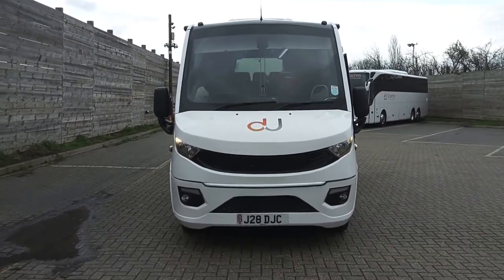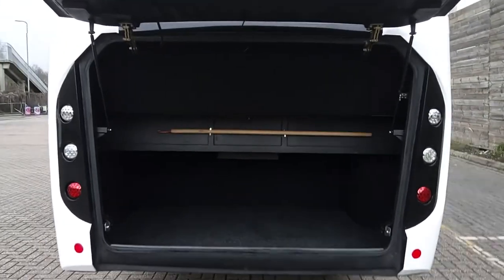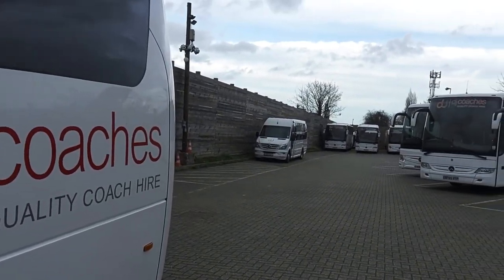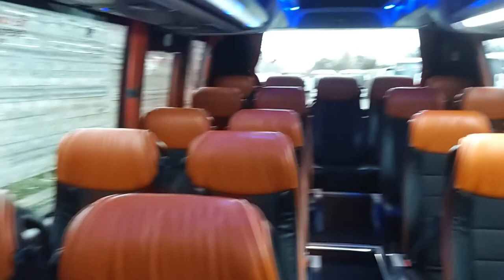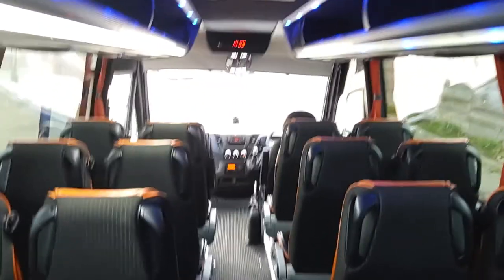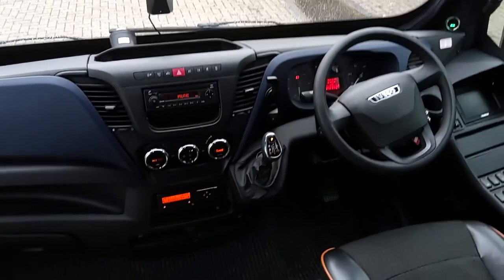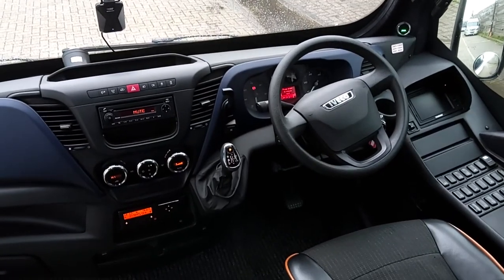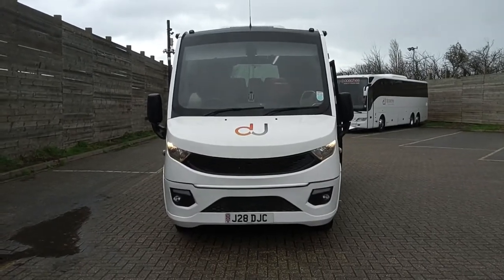J28 DJC - 2017 (17) Iveco Daily 70C17 Noone Turas 700